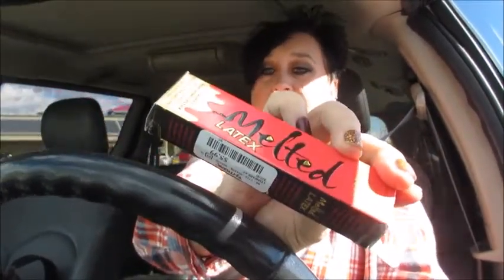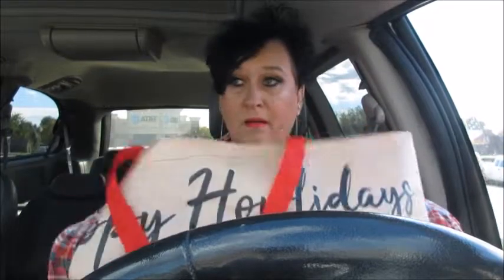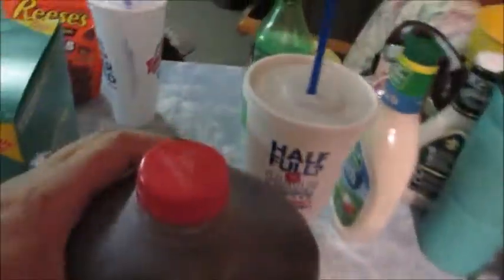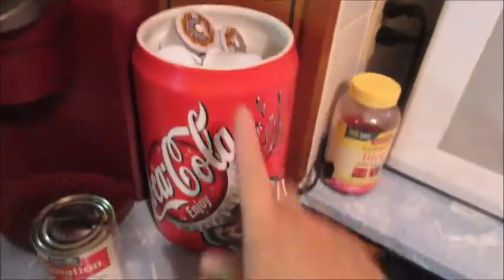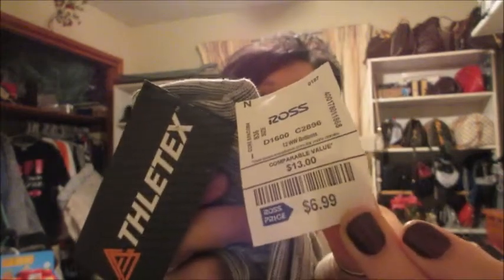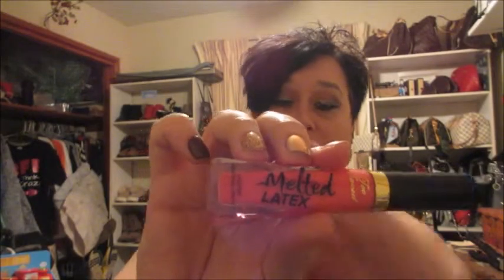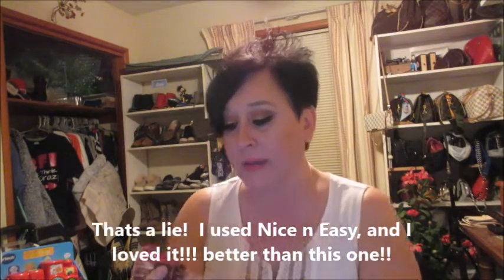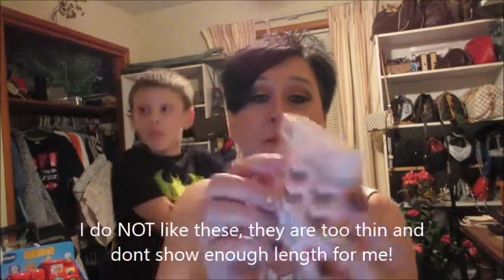VLOG: HAUL: Ross / TJ Max / Walmart